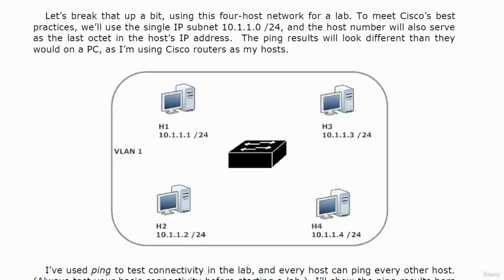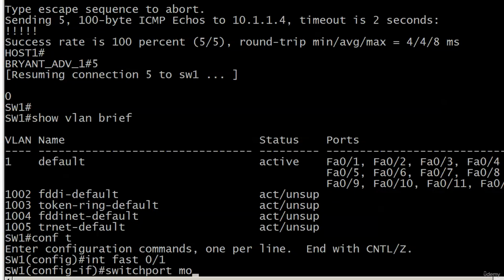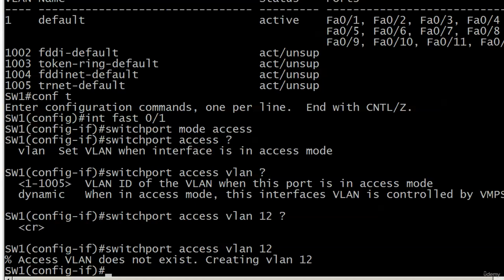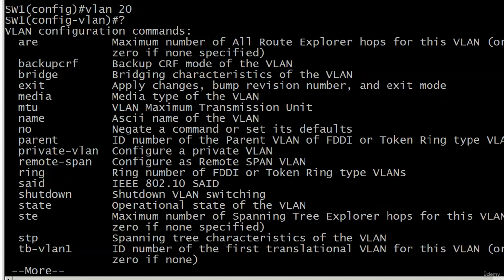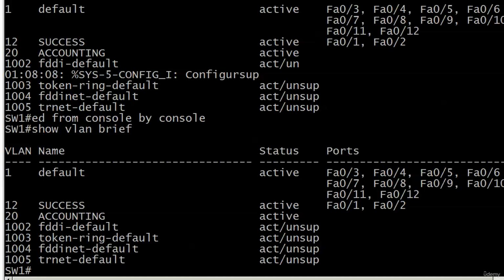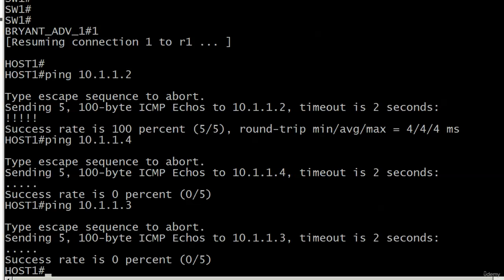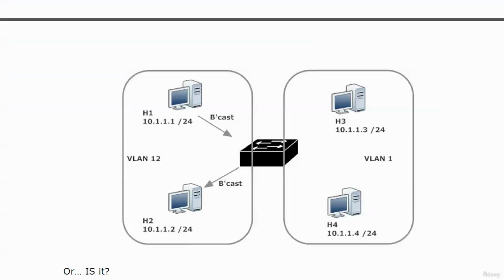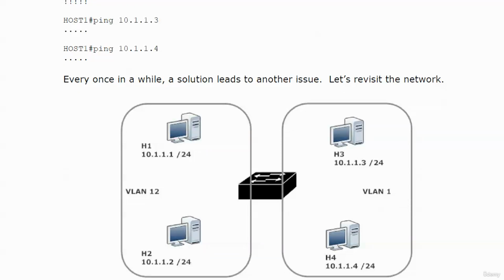14 VLAN 2 VLAN Creation And Administration Lab